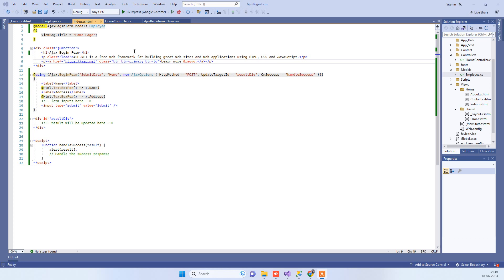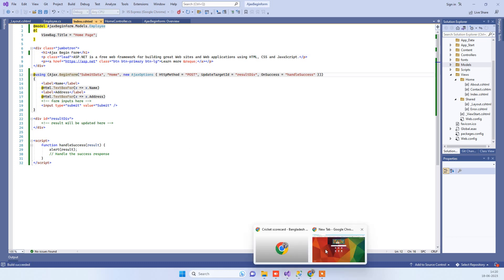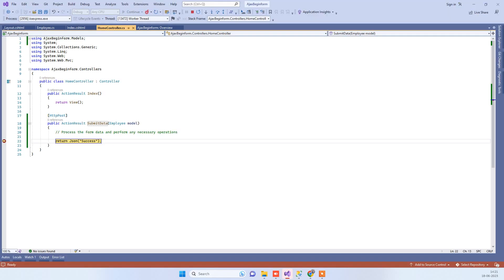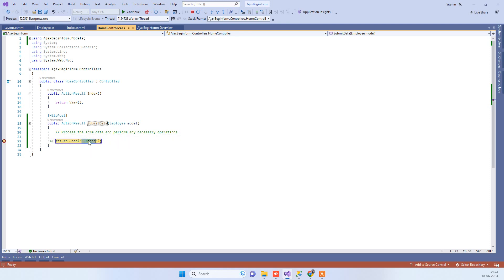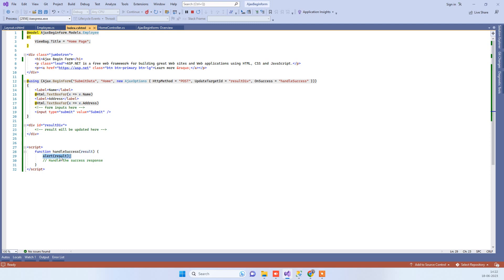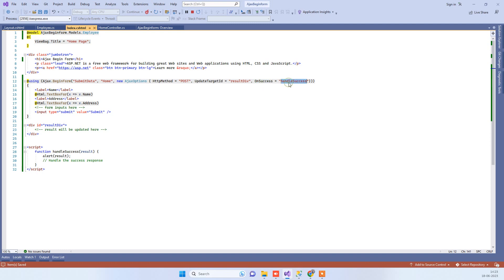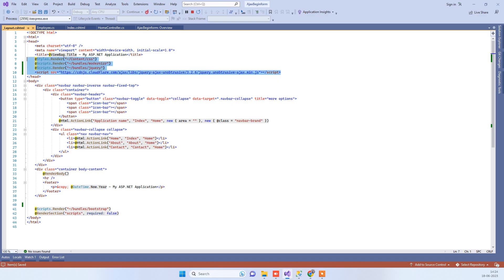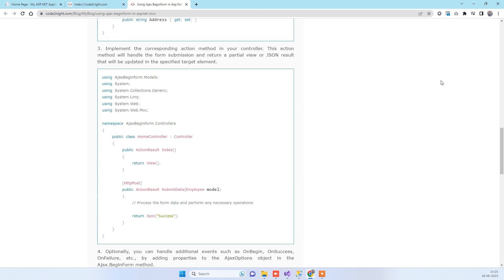How to use Ajax BeginForm in Asp.net MVC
Hello guys , while using Asp.Net Application sometimes we need to save data without refreshing the page and still we need to submit the form. We can achieve that using Ajax beginform. We will see how to use Ajax Beginform in Asp.Net MVC.